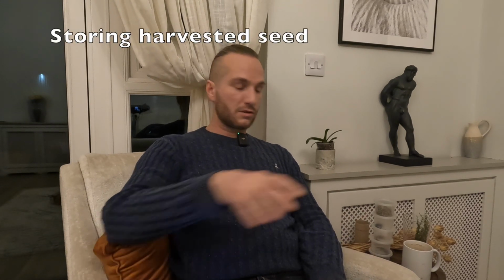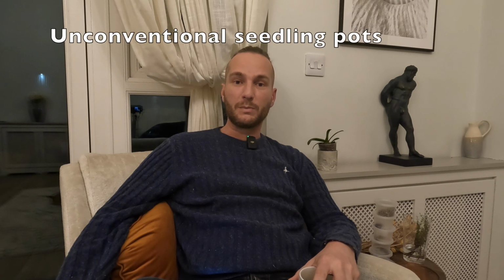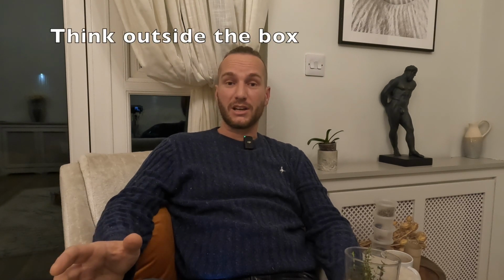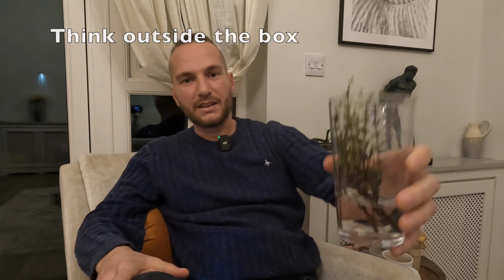Gardening on a budget: grow your plants for free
Gardening does not need to be expensive, and its possible to grow plants yourself either at very low cost, or even for free!

In this video, I give you some of my hints and tips for how to grow plants on a budget.

Chapters:
0:00 Introduction
0:19 Growing plants from seed
3:03 Growing plants from cuttings
4:16 Getting plants from Online Marketplaces
5:42 Getting to know your neighbours
6:14 Asking your friends
6:34 Foraging seeds or cuttings
7:23 Shop deals or sales
8:07 Getting gifted plants
8:45 Unconventional methods
9:08 Think outside the box
9:30 Summary